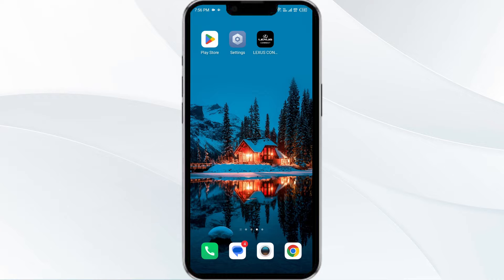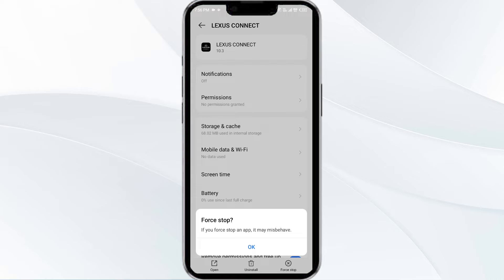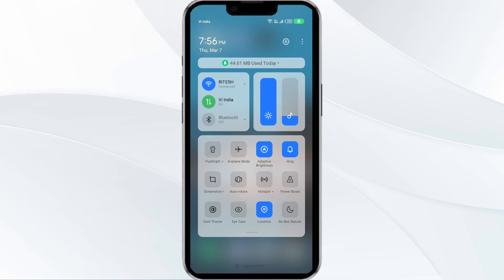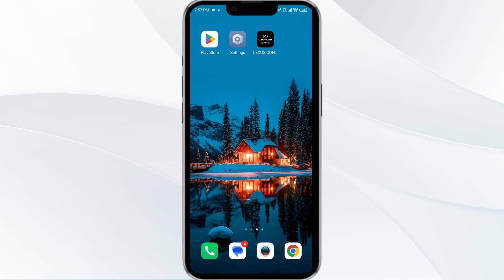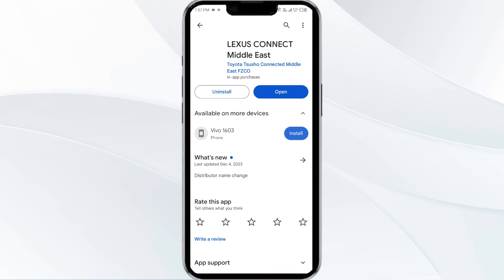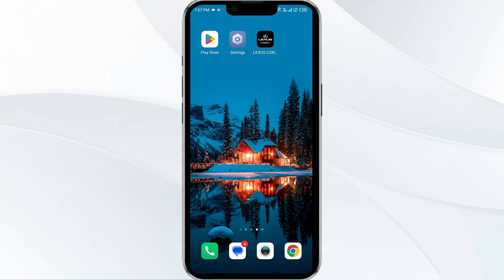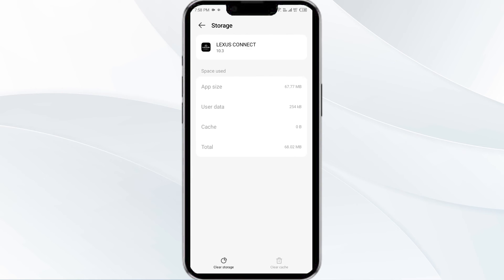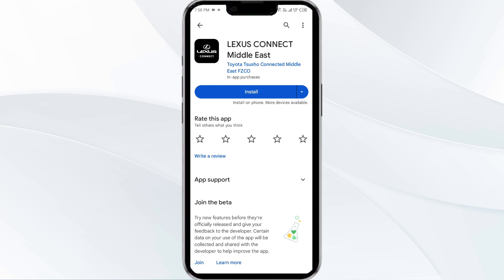How To Fix Lexus Connected App Not Working, Keep Crashing, Keep Stopping, Stuck On Loading Screen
In this YouTube video, we will guide you through the process of fixing common issues with the Lexus Connected App. If you are facing problems such as the app not working, crashing, stopping, or getting stuck on the loading screen, this tutorial is for you. We will provide step-by-step instructions on troubleshooting these issues, ensuring that you can enjoy a seamless experience with the Lexus Connected App.

00:00   Introduction
00:15   Solution1: Force Close & Restart Lexus Connected App
00:42   Solution2: Disable and Enable your Internet connection
01:17   Solution3: Update Lexus Connected App to Latest Version
01:54   Solution4: Clear Lexus Connected App Cache
02:27   Solution5: Uninstall & Reinstall The Lexus Connected App
02:49   Solution6:  Wait For Sometime & Try Again